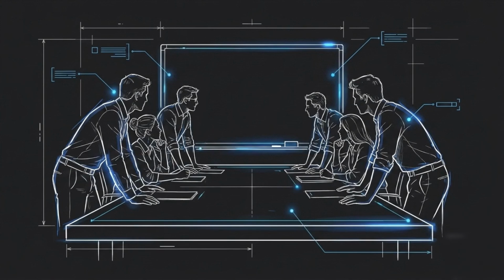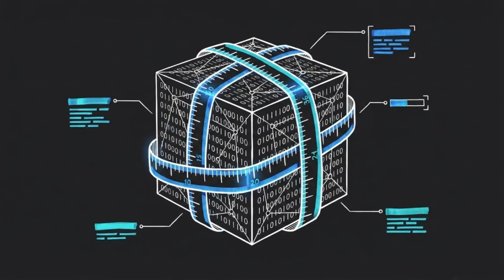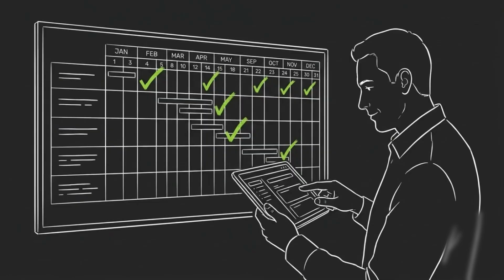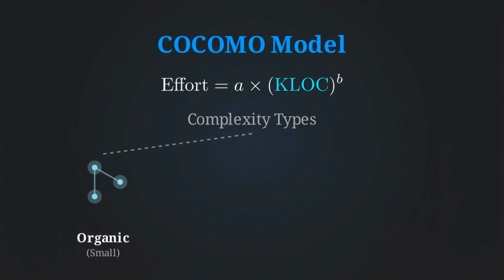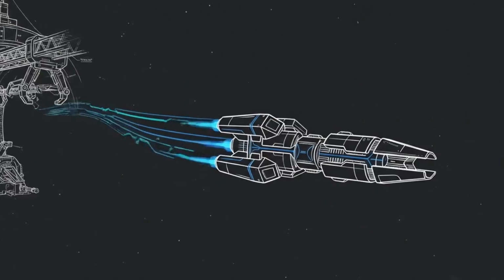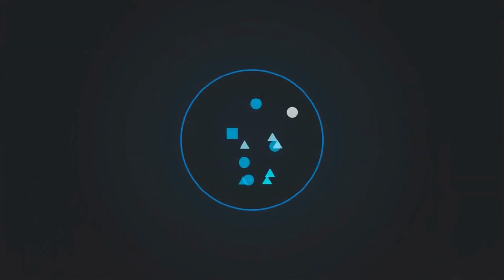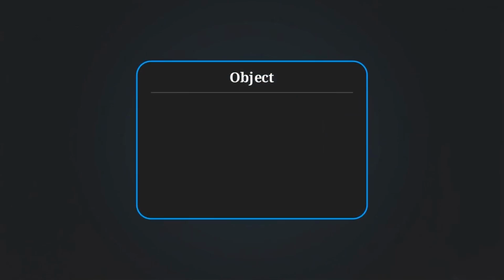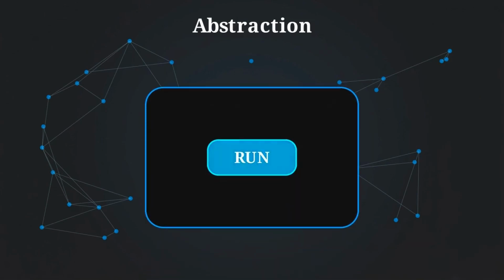2.25 Unit 2 Complete Revision | Software Engineering Important Questions, Concepts & Exam Revision